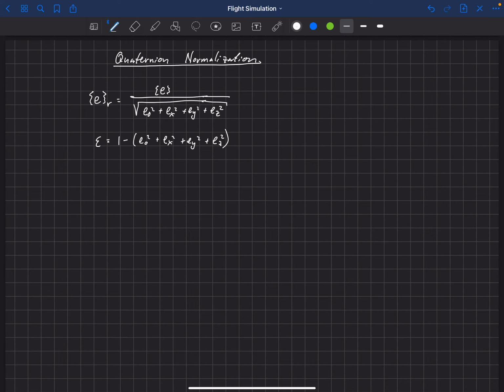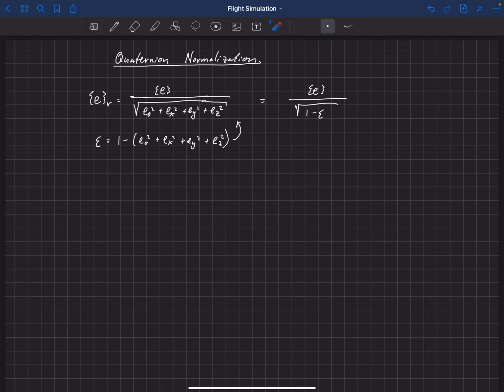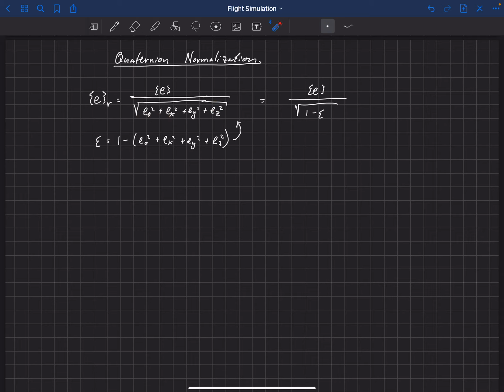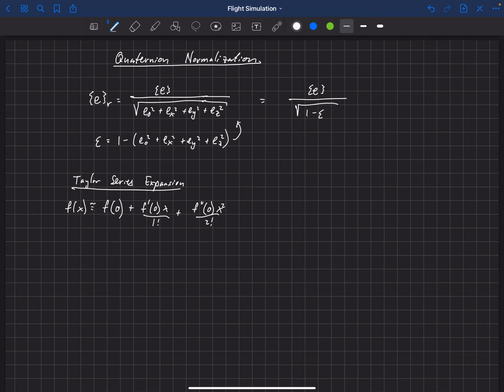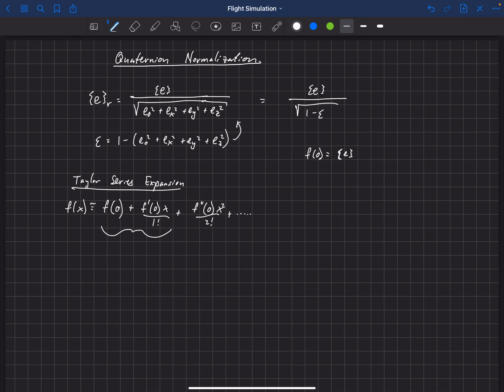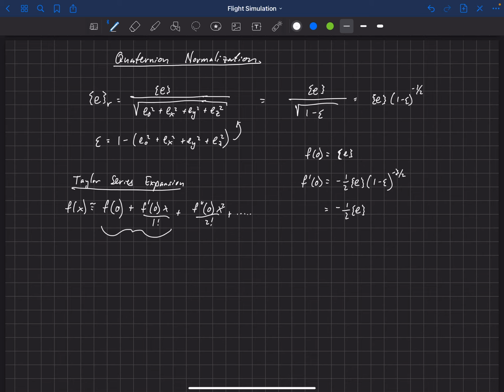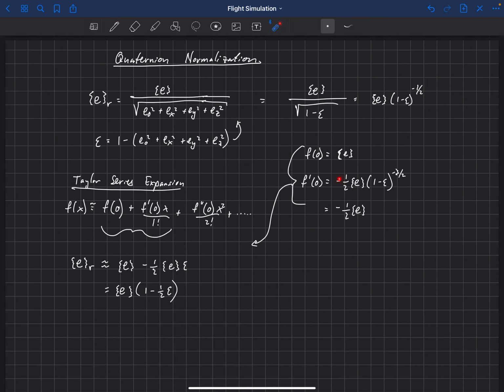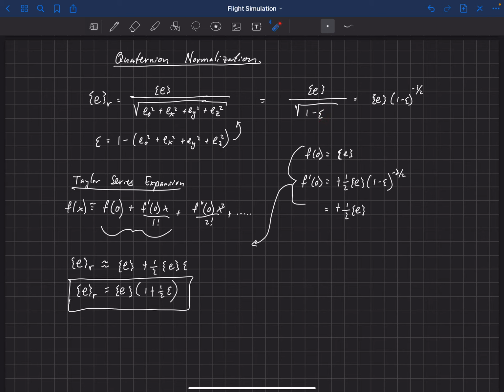Flight Simulation . Integration Error . Quaternion Renormalization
References in this video:
W. Phillips, C. Hailey and G. Gebert, "A review of attitude kinematics for aircraft flight simulation," 14 August 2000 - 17 August 2000, Modeling and Simulation Technologies Conference,

W. Phillips, C. Hailey and G. Gebert, "The effects of orthogonality error in aircraft flight simulation,"
08 January 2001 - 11 January 2001, 39th Aerospace Sciences Meeting and Exhibit,